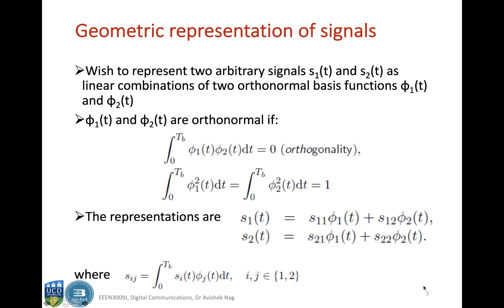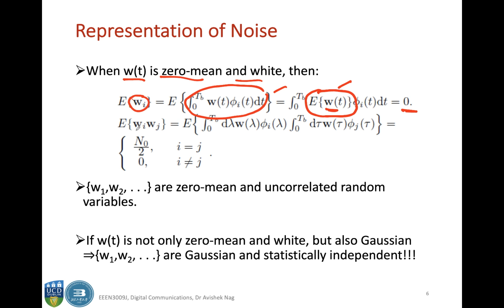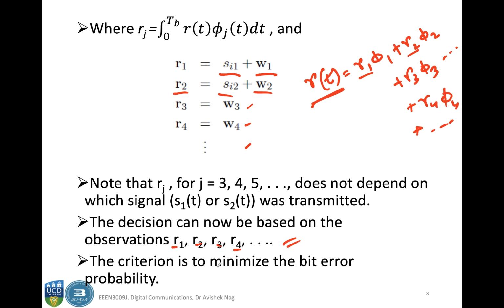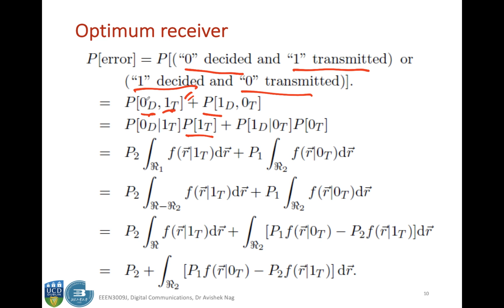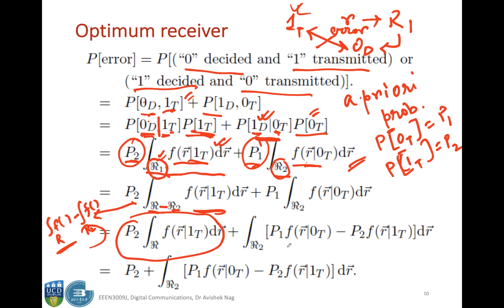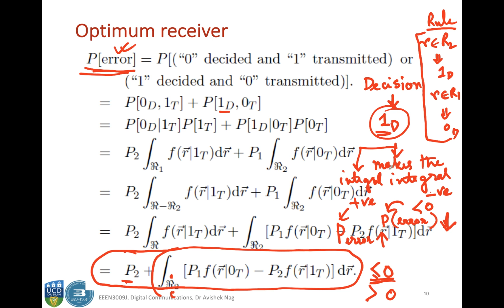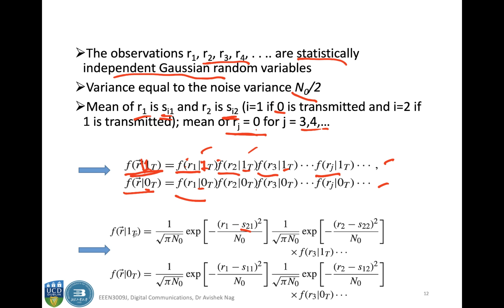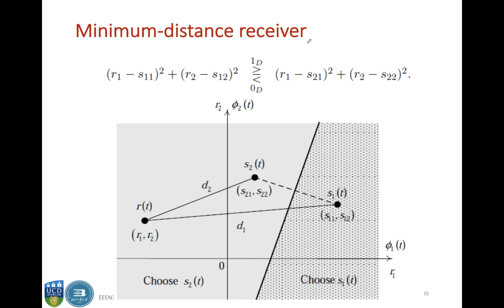digi com 10